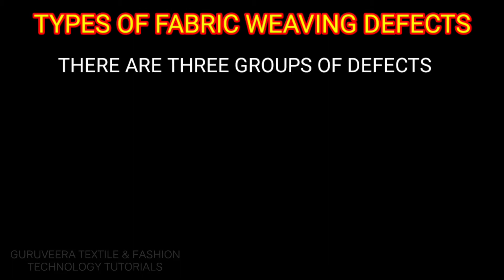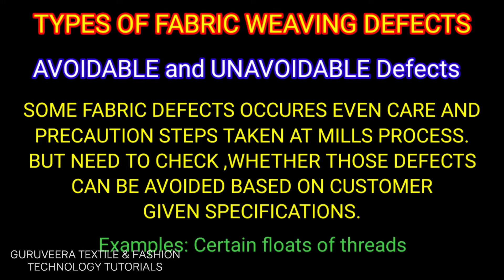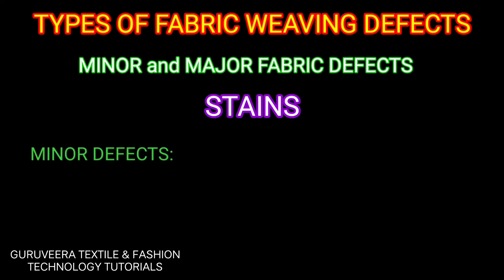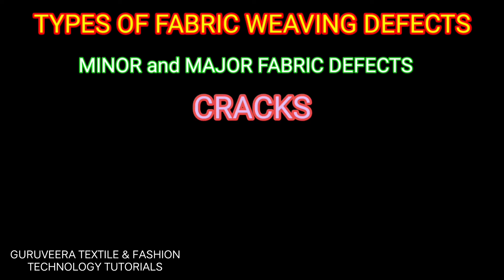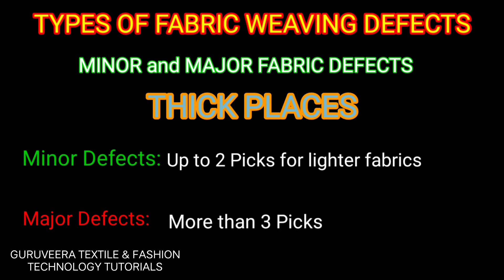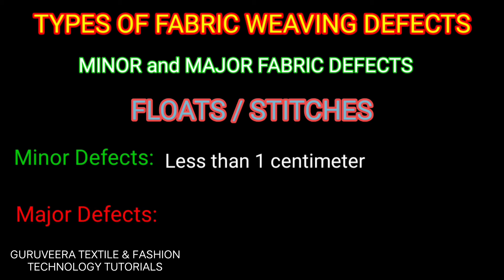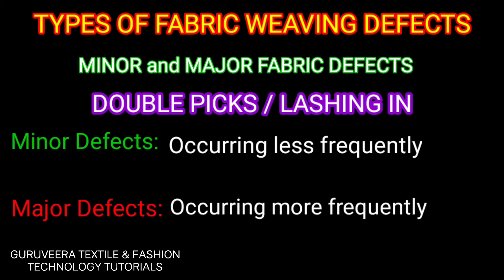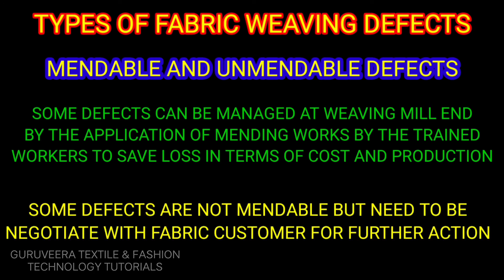Weaving defects in fabric | By Textile Veeranna Sir